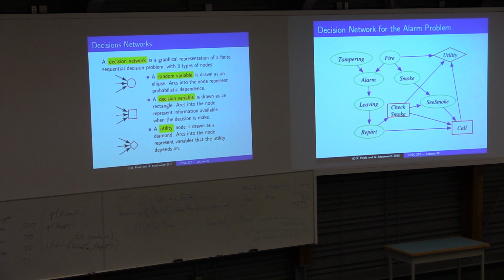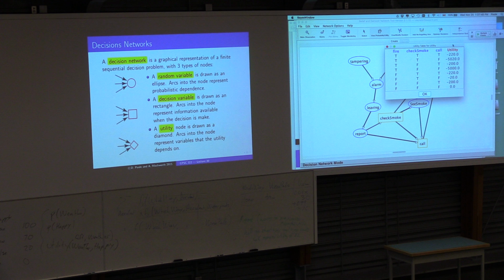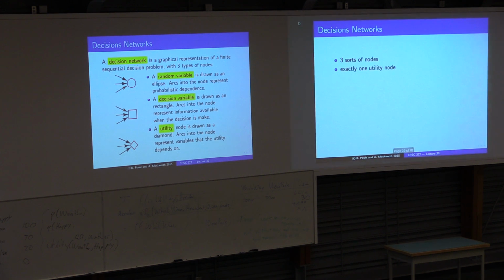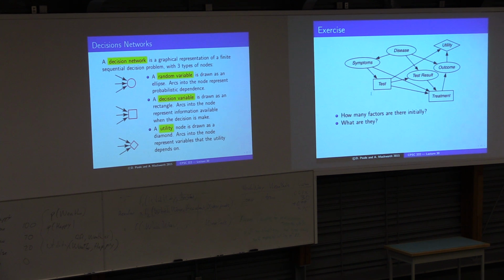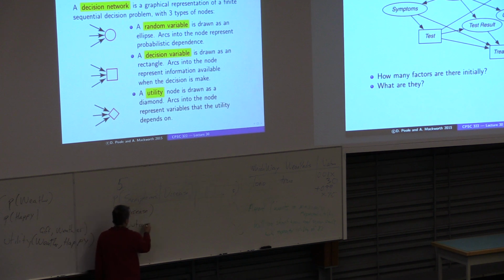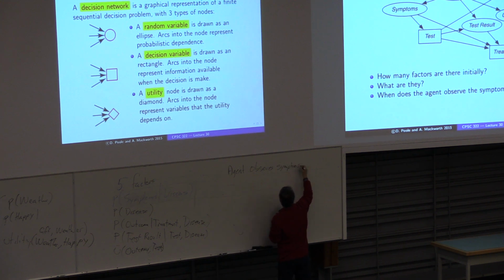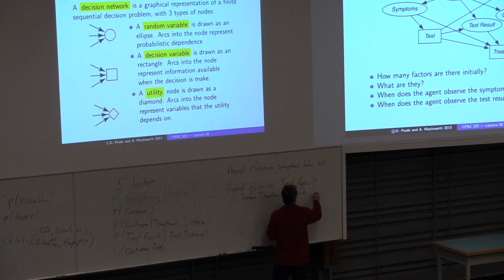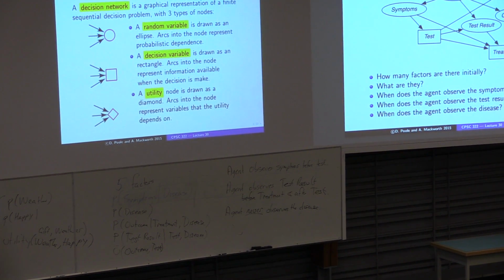Lecture 31 part 2